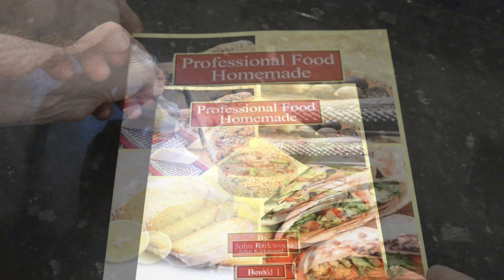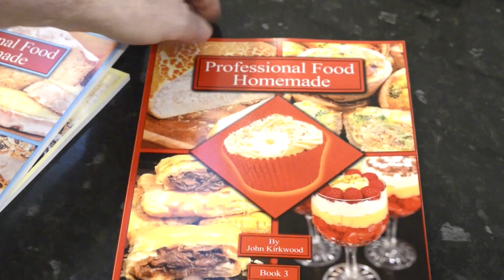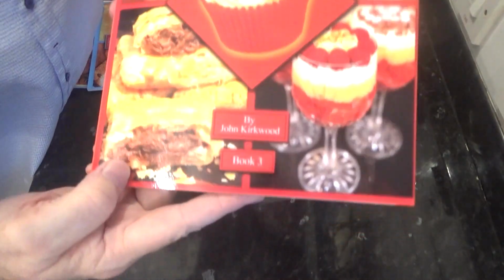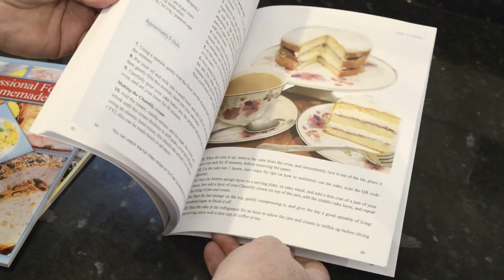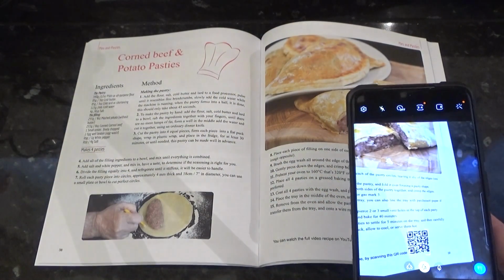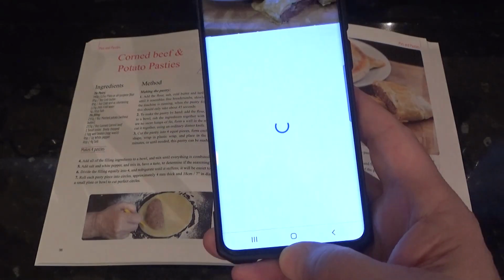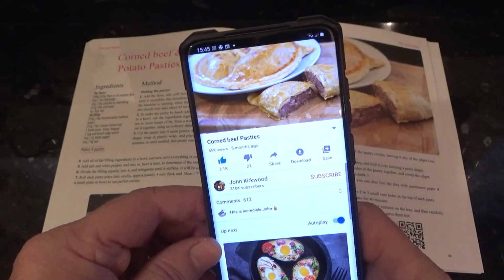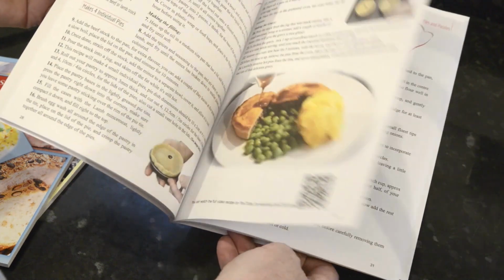Recipe Book 3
Welcome to the launch of my brand new recipe book 3.